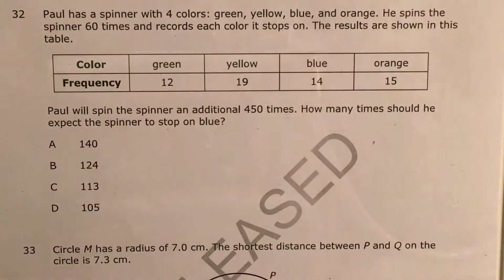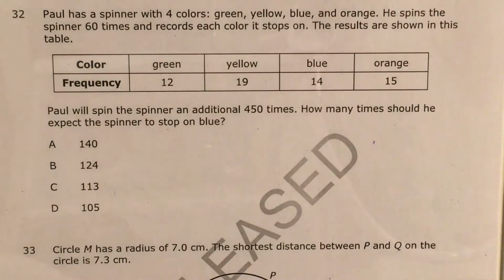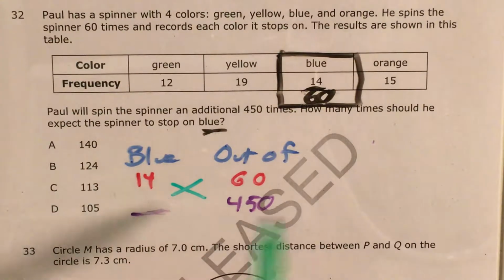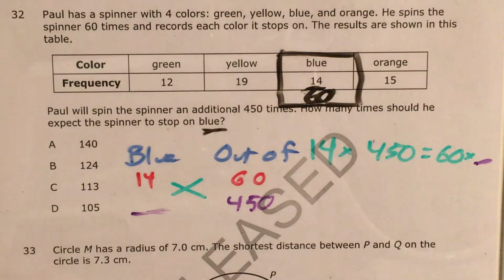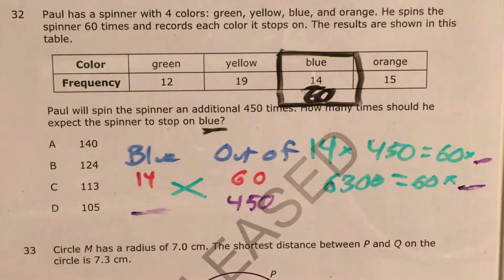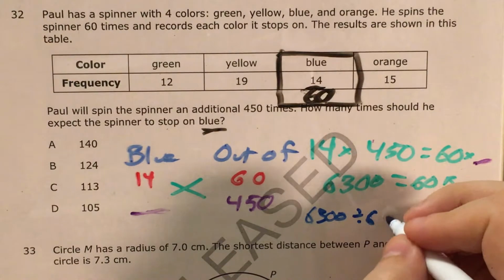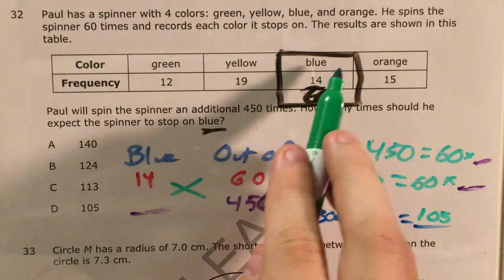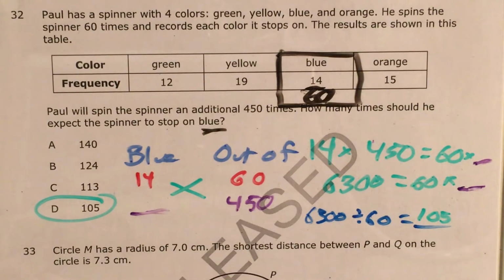NC 7th Grade Math Released question 32 (released 2018 - 2019)